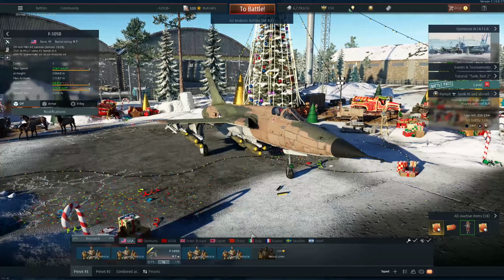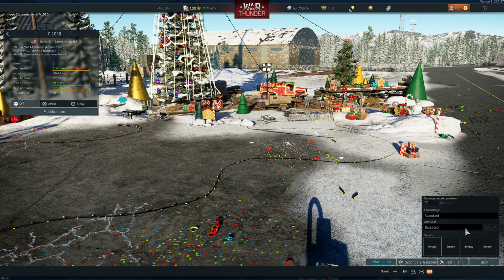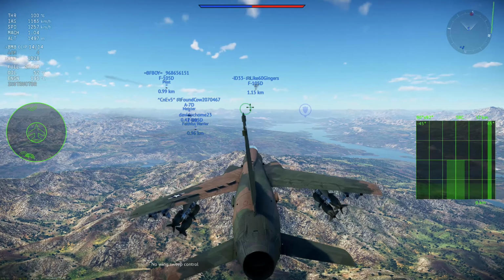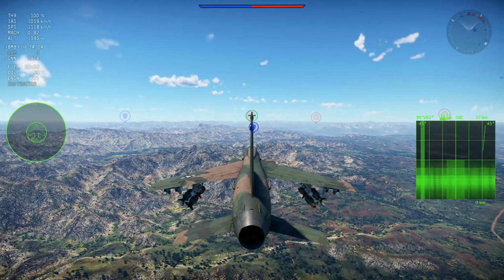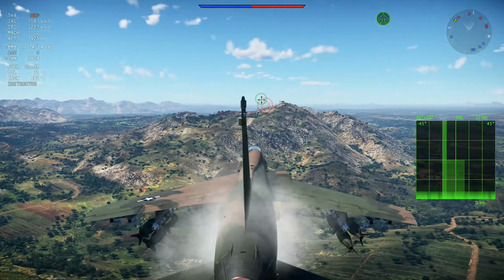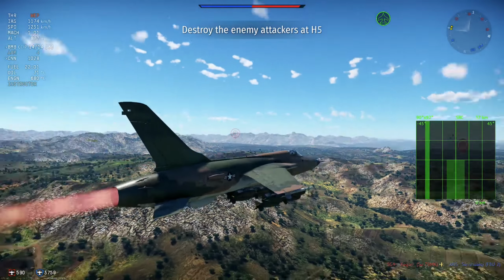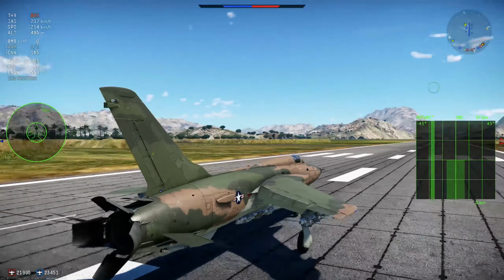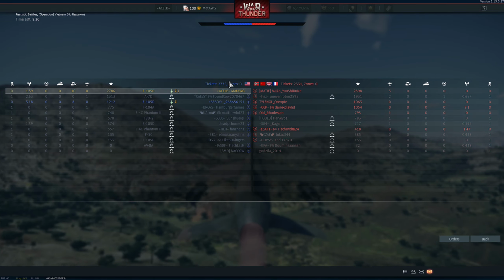War Thunder "Winged Lions" - F-105D gameplay! In the New Air RB map mode! (EC map in RB)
Hello guys today we take a look at the F-105D in war thunder in the new EC map in Air RB!!

Amazon Link to help the channel:

Timecodes:
00:00 - Basic Info about the thud!
04:42 - NEW EC map in RB!
07:30 - Attacking Targets -